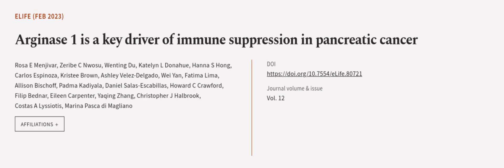Arginase 1 is a key driver of immune suppression in pancreatic cancer | RTCL.TV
### Keywords ###

### Article Attribution ###
Title:  Arginase 1 is a key driver of immune suppression in pancreatic cancer
Authors: Rosa E Menjivar, Zeribe C Nwosu, Wenting Du, Katelyn L Donahue, Hanna S Hong, Carlos Espinoza, Kristee Brown, Ashley Velez-Delgado, Wei Yan, Fatima Lima, Allison Bischoff, Padma Kadiyala, Daniel Salas-Escabillas, Howard C Crawford, Filip Bednar, Eileen Carpenter, Yaqing Zhang, Christopher J Halbrook, Costas A Lyssiotis ,and Marina Pasca di Magliano

### Video Timestamps ###
0:00:00 - Summary
0:01:01 - Title
0:01:07 - Outro
0:01:11 - End